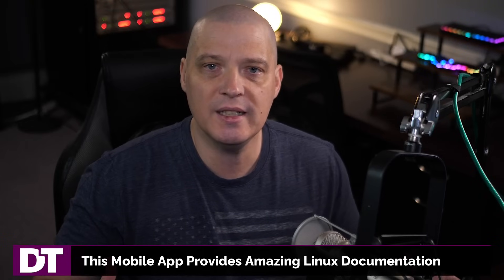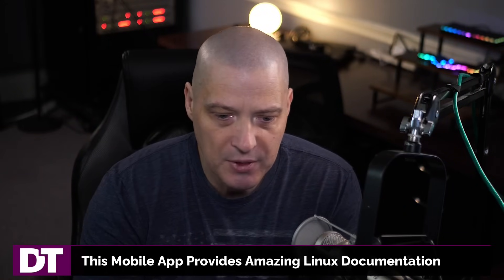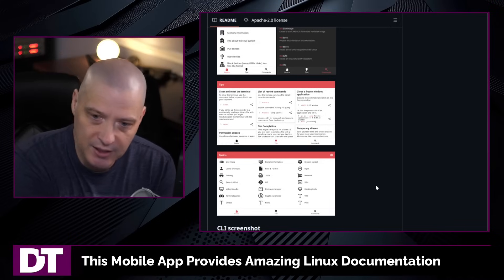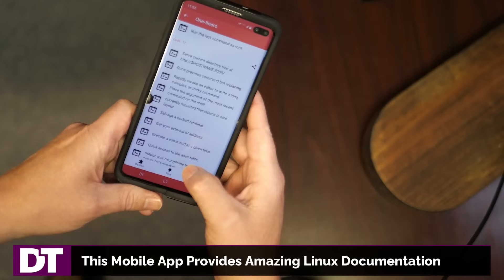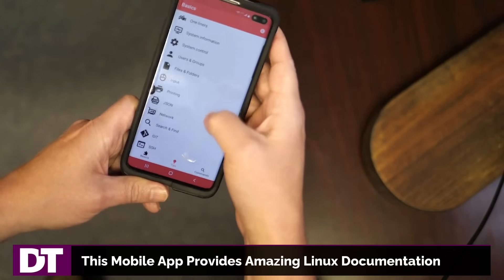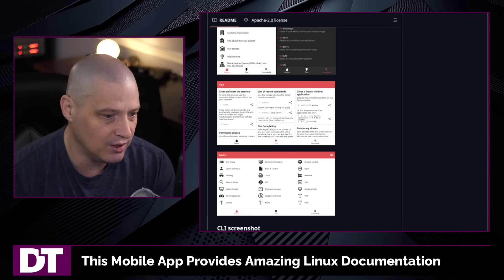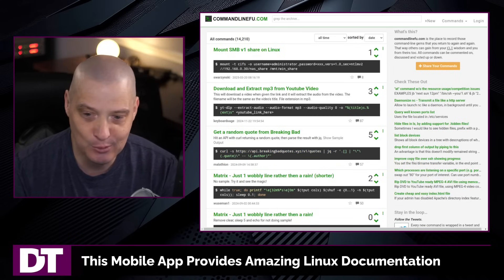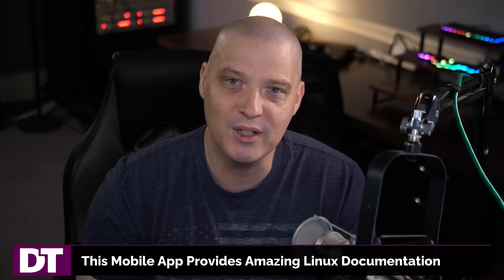Get Linux Documentation On Your Phone! (Linux Command Library)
I recently discovered this neat Android app that includes 6056 manual pages as well as a bunch of general Linux terminal tips. It works 100% offline, doesn't need an internet connection and is free and open source software.